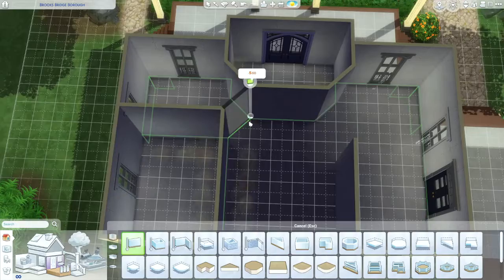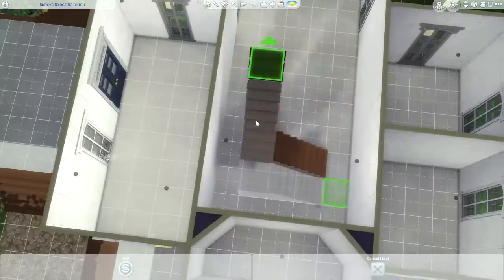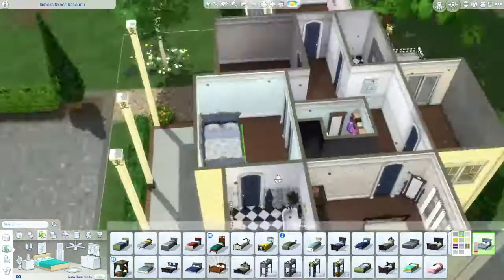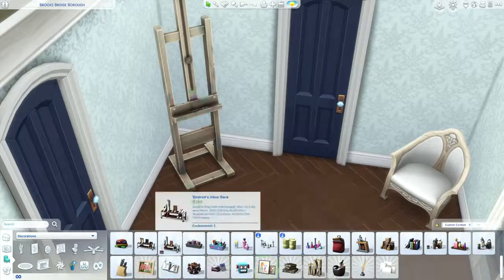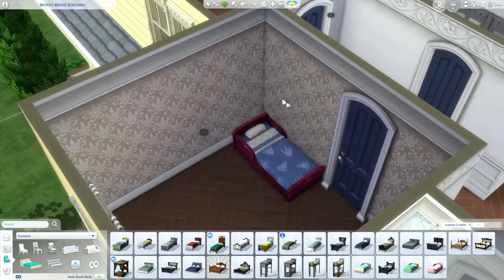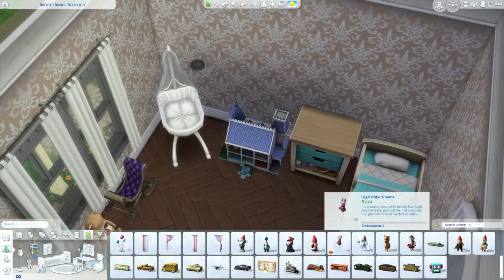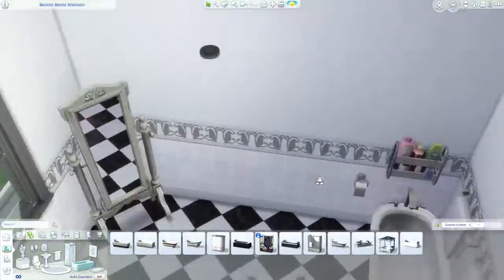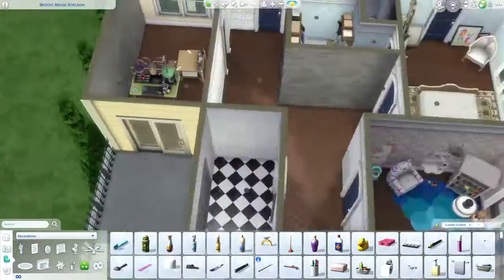Dunlap Historical Home Recreated // Limited Pack Build // Recreated Home // Sims 4 // Speed Build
4 bed, 3 bath, with a secret attic space that only the parental know about. What could they be hiding from their kids?!